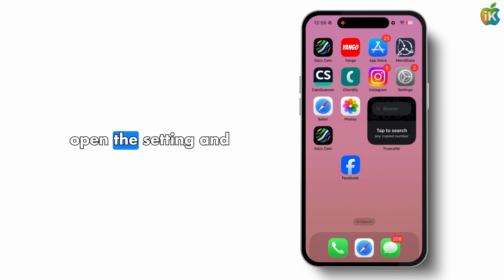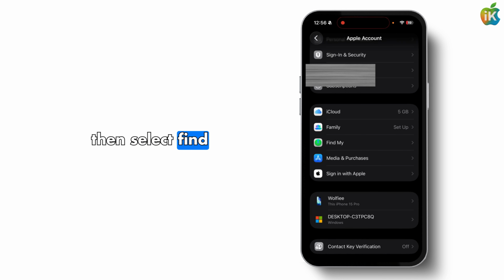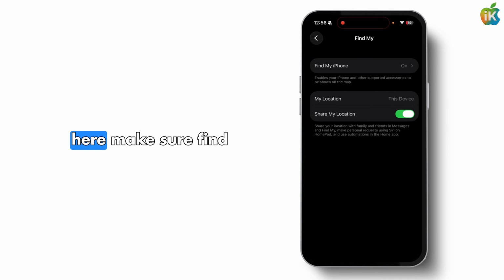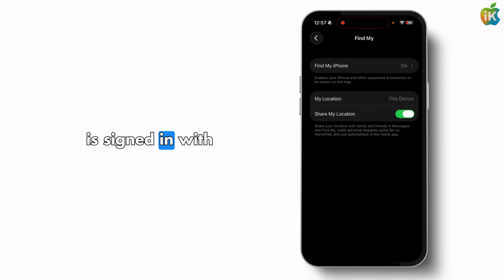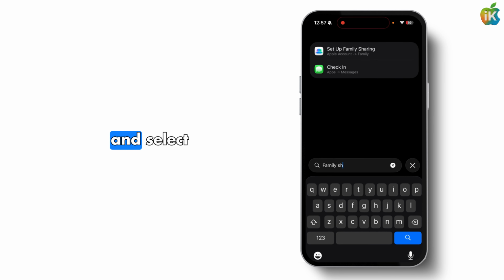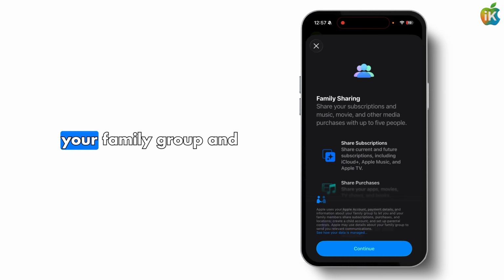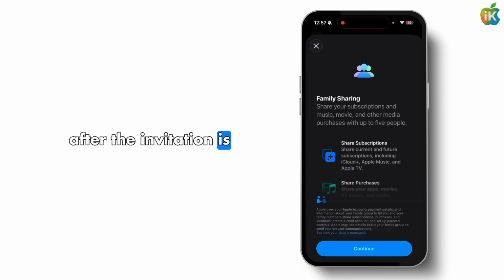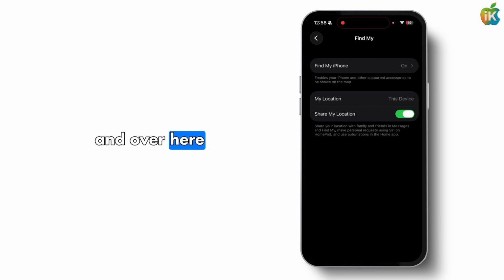How To Add Another Phone to Find My iPhone | Share Devices (2026)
Want to add another phone to Find My? This tutorial explains how to add additional Apple devices, link them to your Apple ID, and manage them through the Find My app on iPhone.

00:00 Introduction
00:05 How To Add Another Phone to Find My iPhone